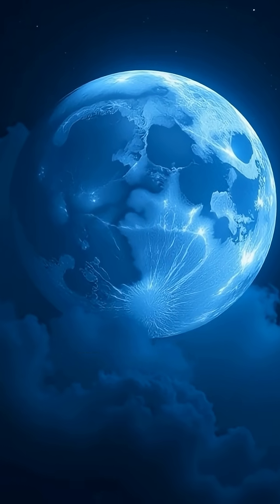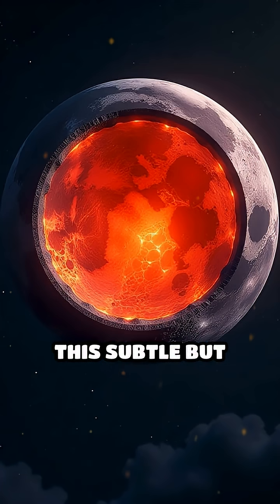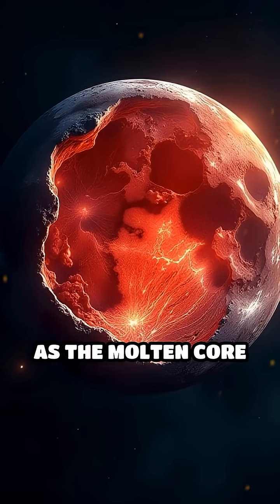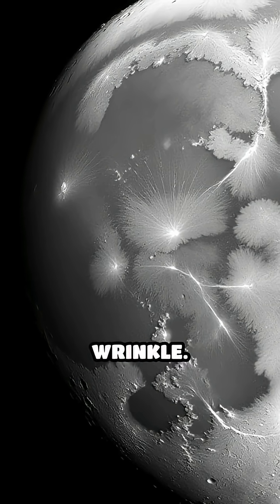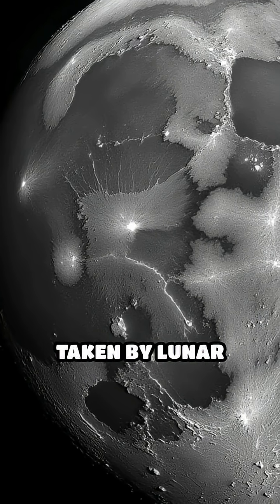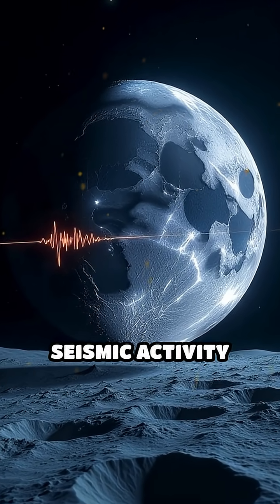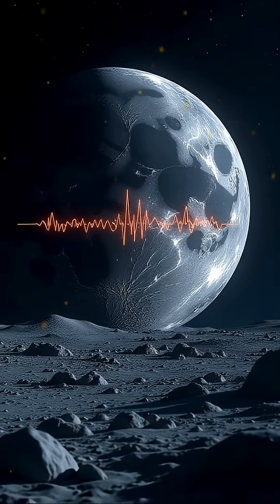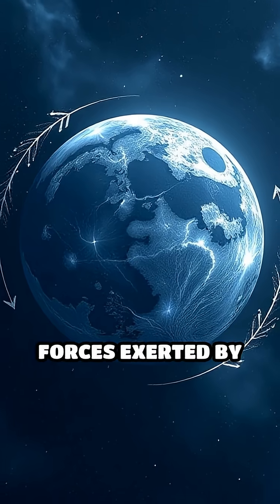Why Is the Moon Shrinking? The Surprising Truth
Did you know the Moon is slowly shrinking? 🌕😮 Discover the surprising science behind this lunar mystery — from cooling rock to surface quakes! What does this mean for our closest cosmic neighbor?